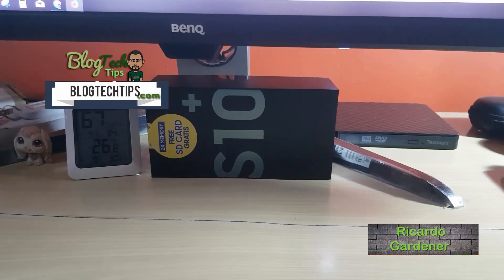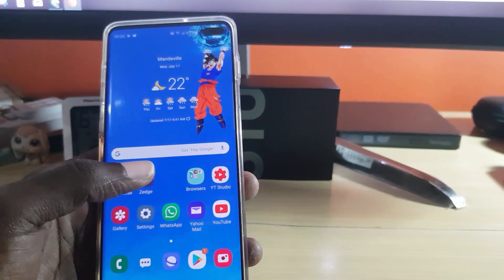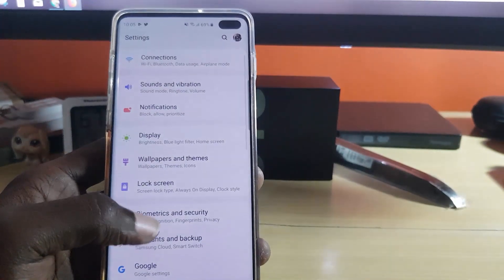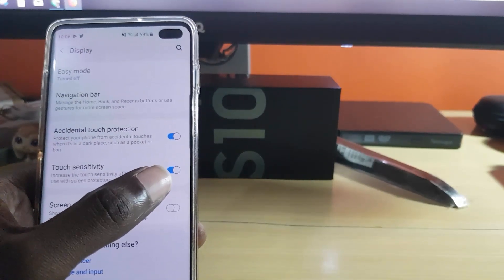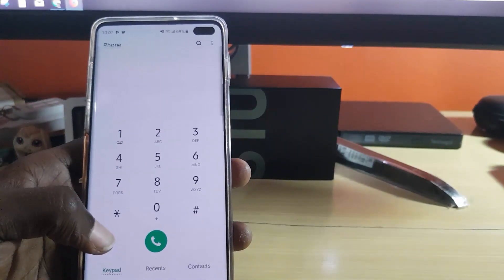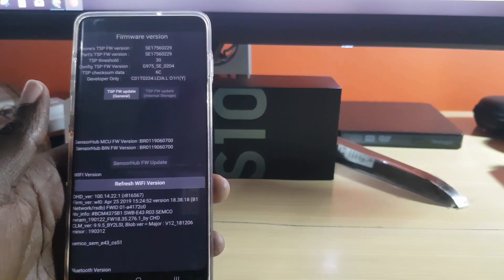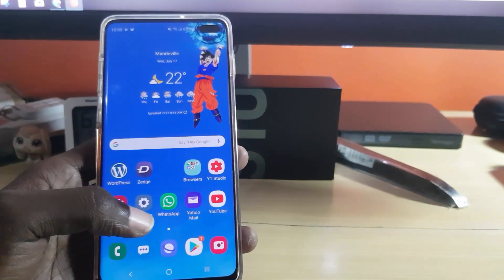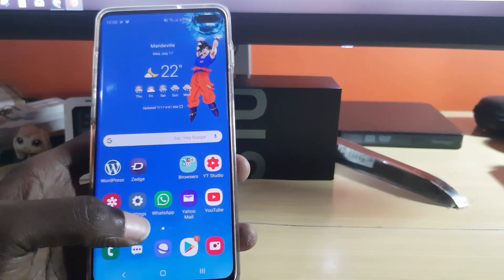Galaxy S10 Touchscreen Sensitivity Issue Fix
This is how to Fix Touchscreen sensitivity issues on the Galaxy S10,S10e and S10 Plus. This will work especially if you started to have the issue after installing a new Screen protector.